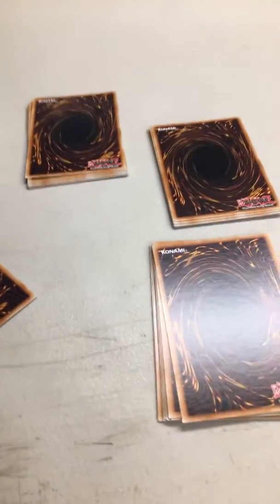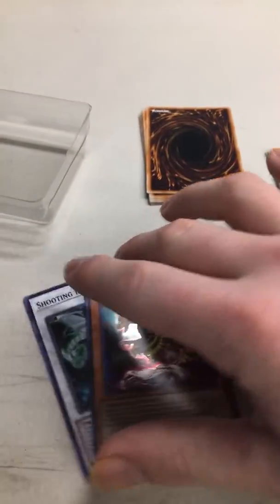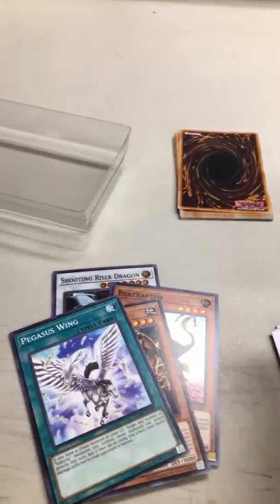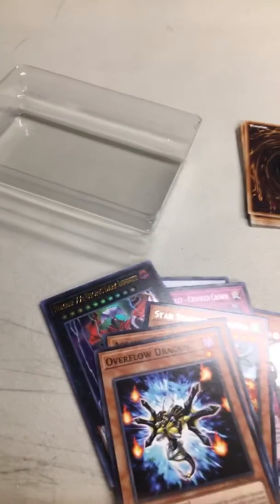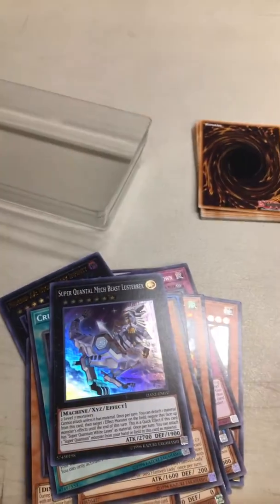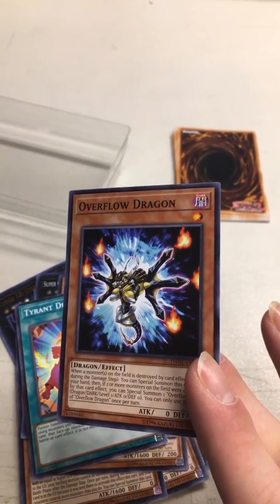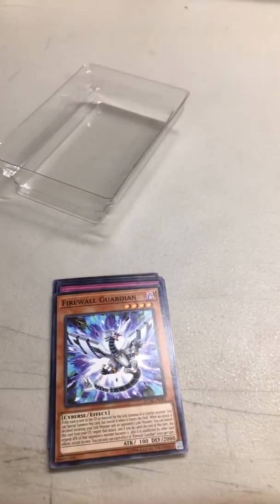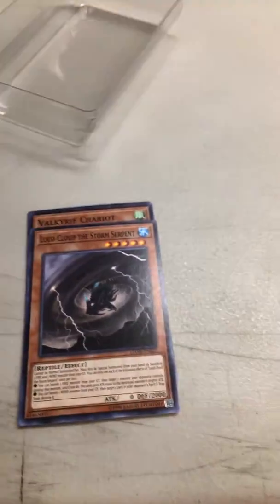Dark neostorm box opening